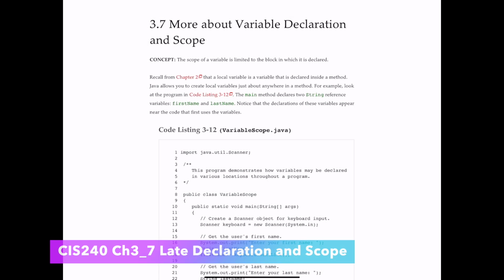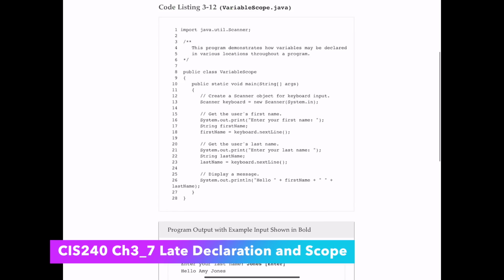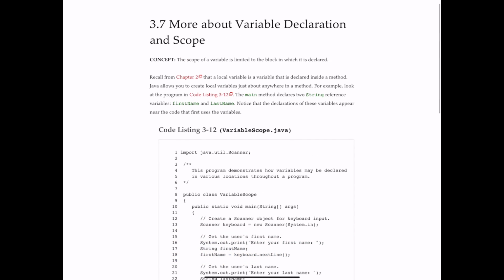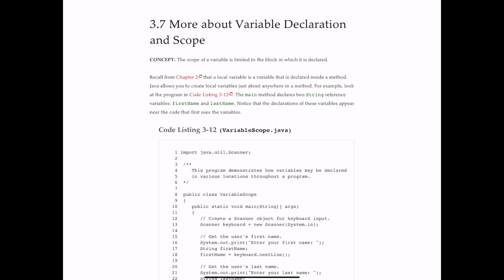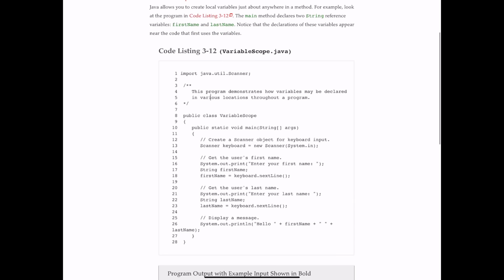CIS240 Ch3 7 Late Declaration and Scope